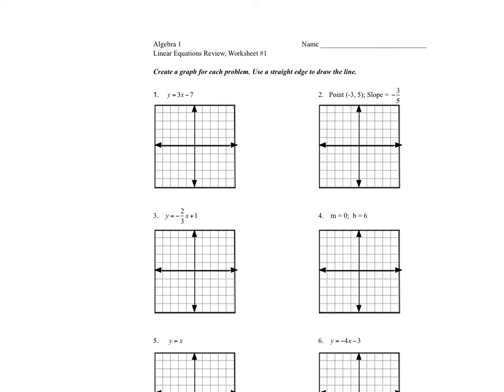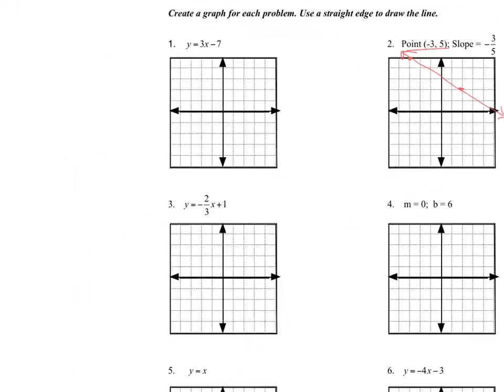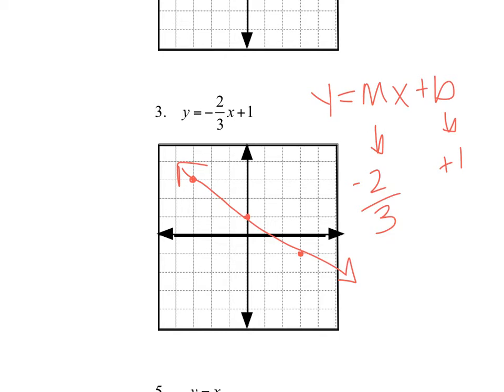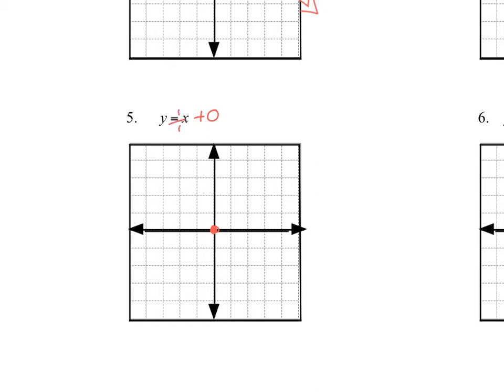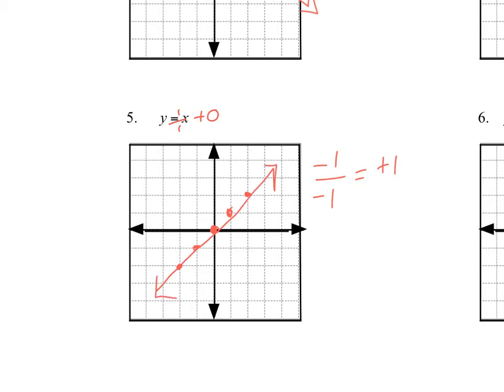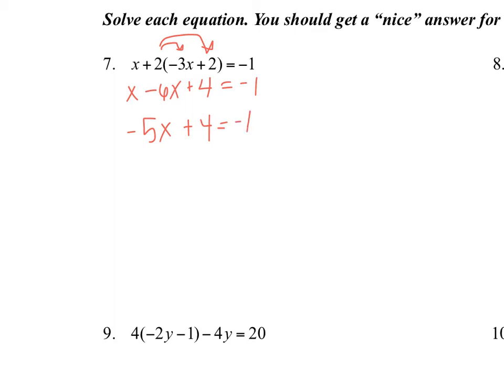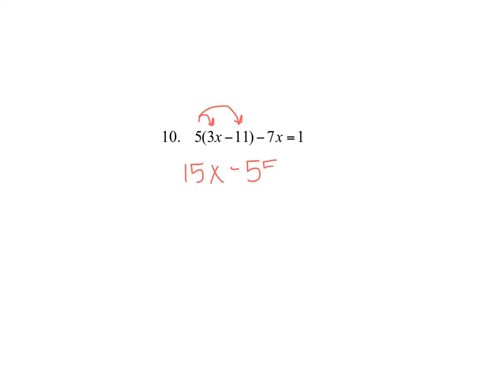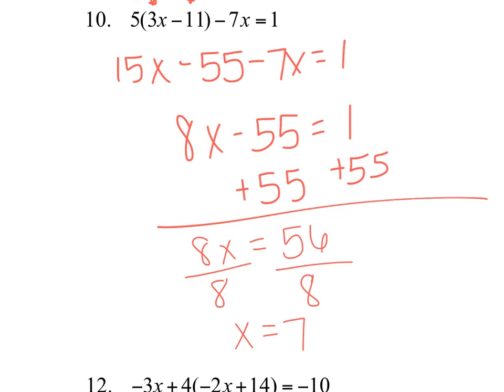Linear Equations Review, WS #1